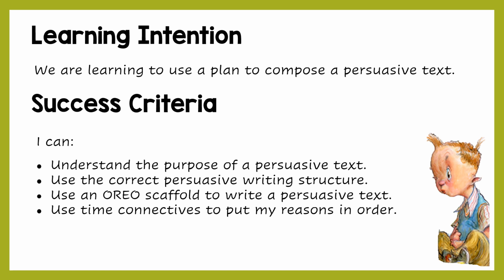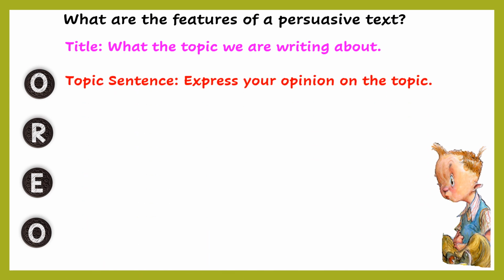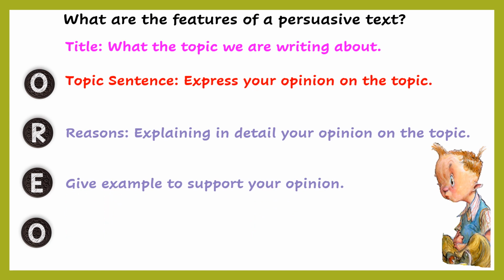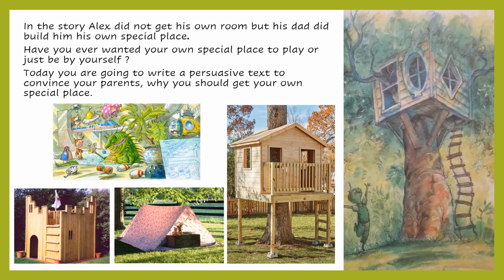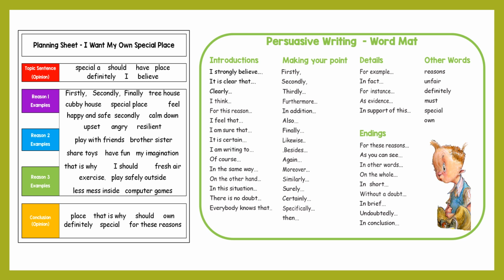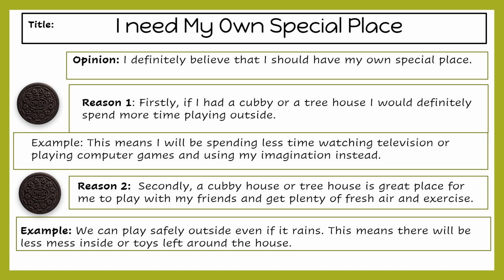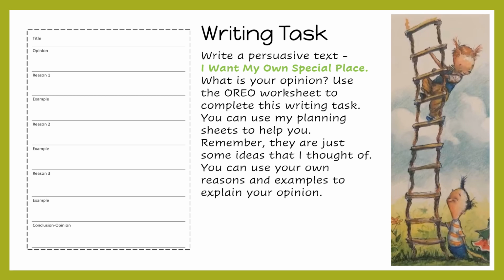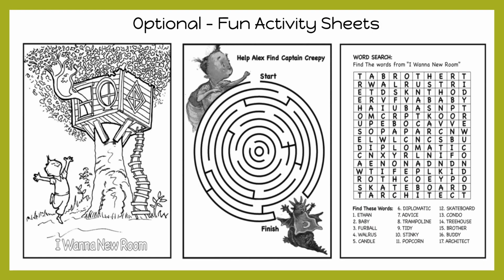7.9.21 1V and 2T Writing Lesson Tuesday Week 9